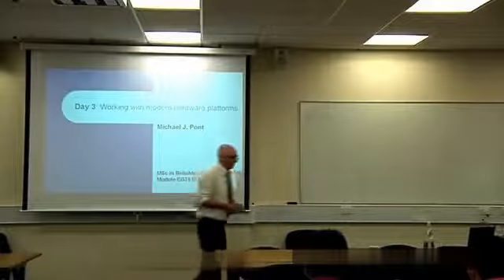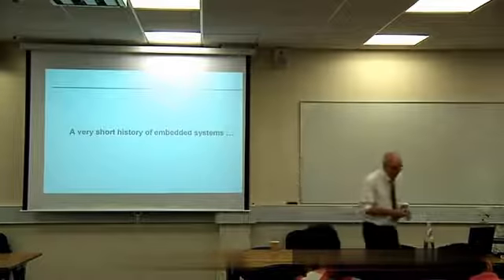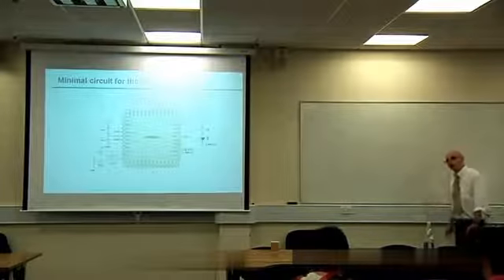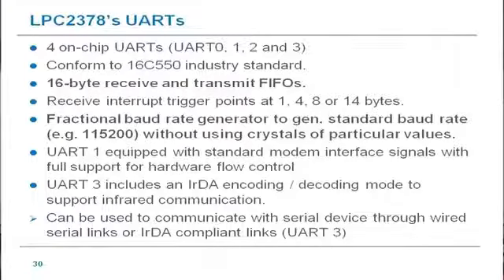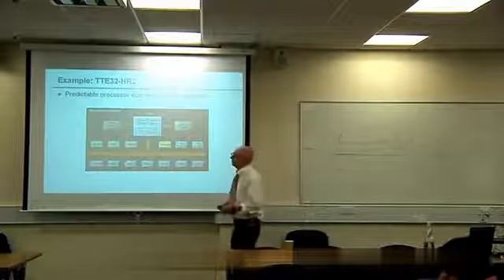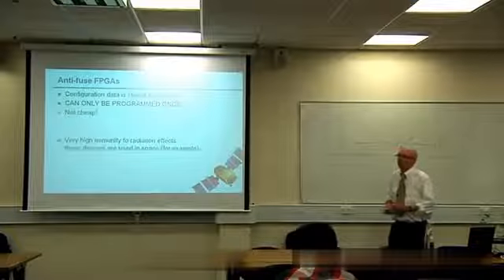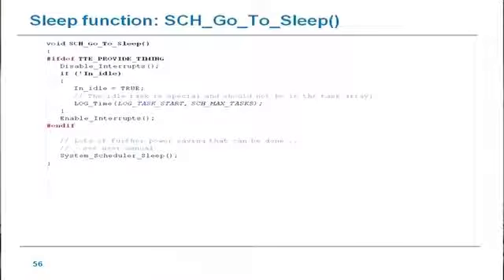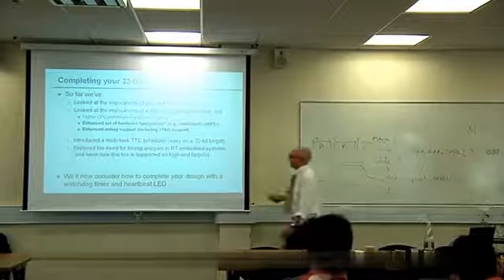An introduction to the use of ARM processors [TTa-03]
Video 3 (of 4) from our introductory training course "TTa".